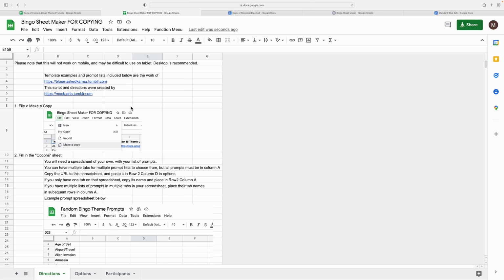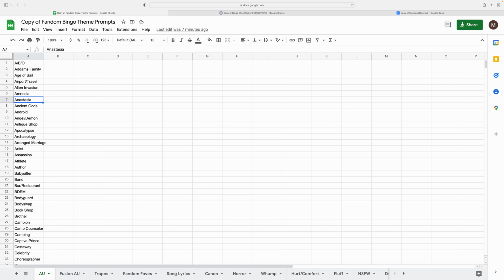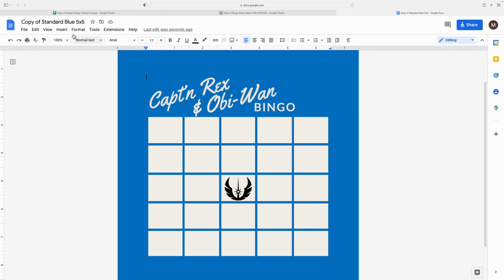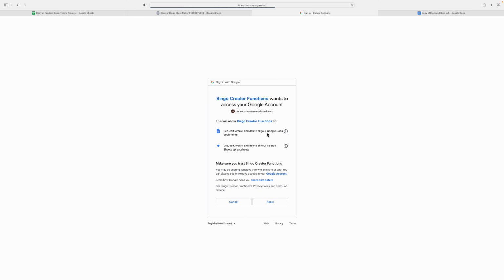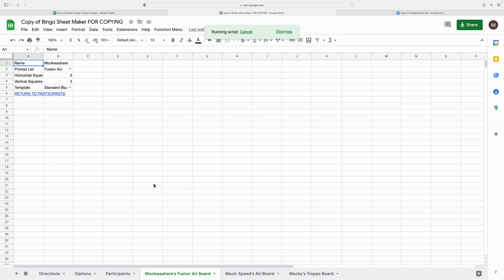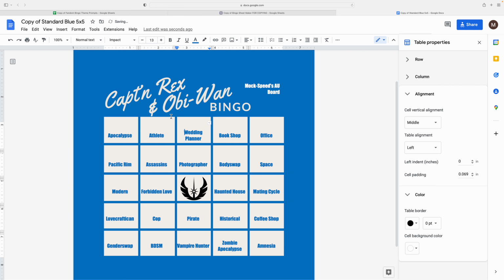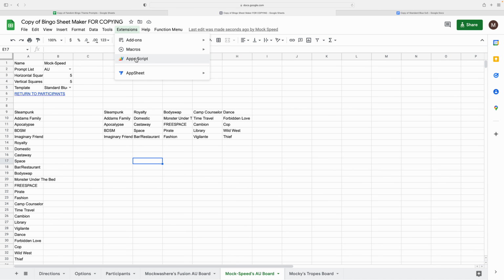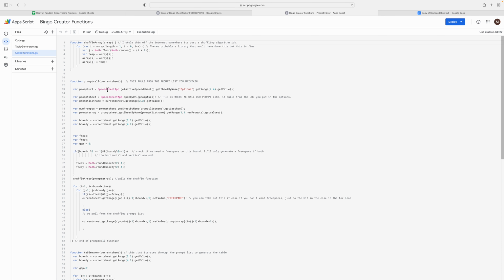Quick Walkthrough of Automated Bingo Sheet Maker for Fandom Events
A quick walkthrough of an automated bingo sheet maker for fandom events I made. I get progressively more rambly as this goes on. Also you can see me making mistakes while I use this. Using this while distracted was great for looking bugs. I've already tweaked a few things. I'm going to say I screwed up on purpose to show what not to do.

There's the file. Uhhh I hope this helps?

Thank you to blue maskedkarma for the prompt list and bingo templates.

My tumblr is below if you need help. Some of my art is really right up on the edge of what tumblr allows so be careful on my blog.